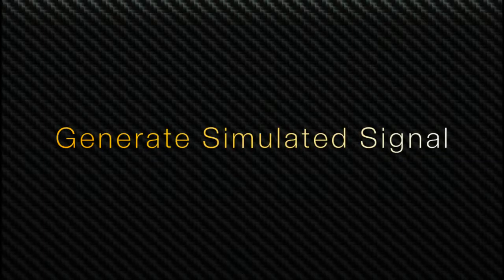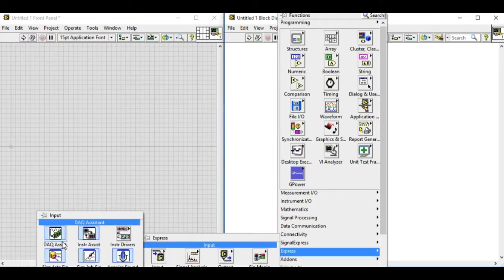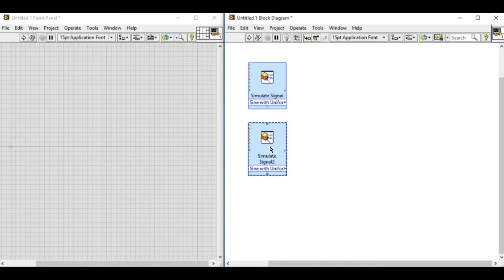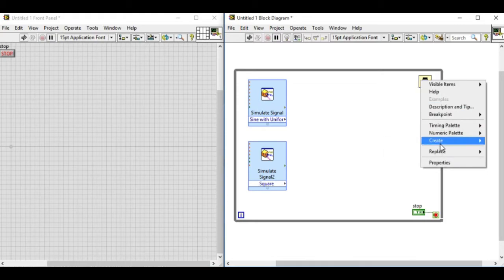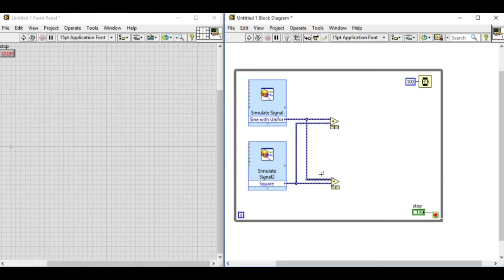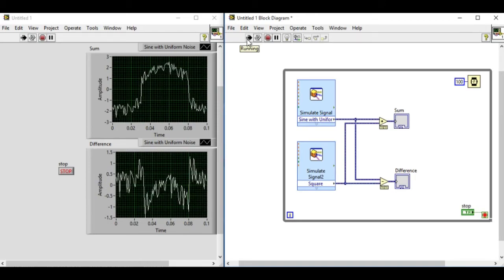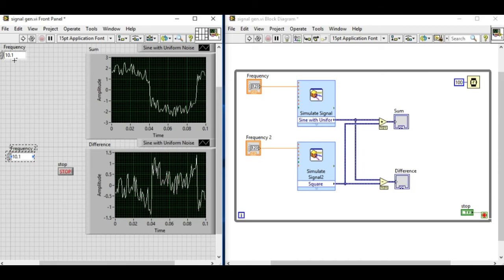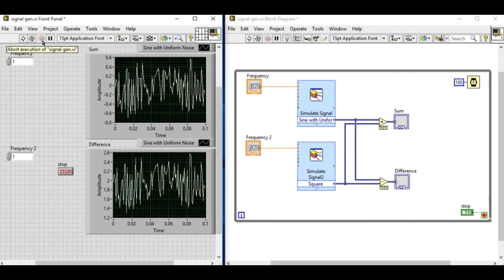How to generate simulated signal - LabVIEW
Learn how to generate simulated signal in LabVIEW.

Labview
labview projects
data acquisition
labview vi
labview data acquisition
labview student
ni labview
data acquisition card
labview training
labview code
labview software
labview for everyone
labview examples
labview oscilloscope
labview jobs
ni daq
data acquisition board
ni drivers
labview programming examples
labview fpga
labview daq
labview price
labview download
national instruments labview
labview programming
labview 2016
ni
labview tutorial
labview linux
labview home
pci data acquisition
using labview
labview pdf
labview projects list
labview rs232
labview language
data acquisition toolbox
labview viewer
wireless data acquisition
labview 2011